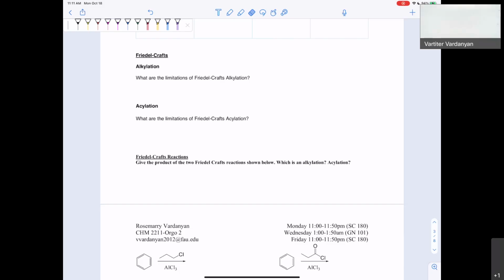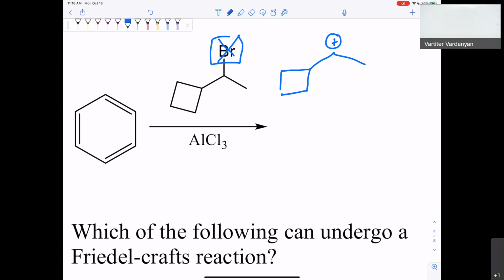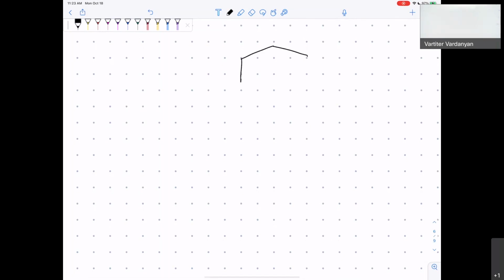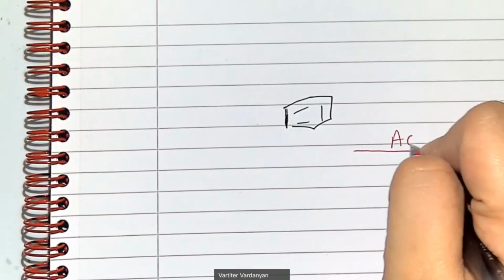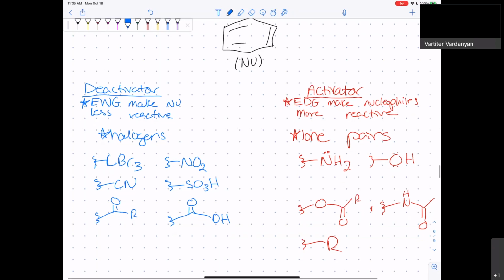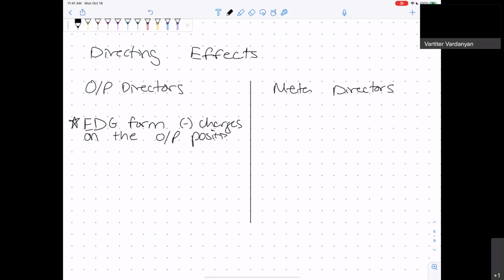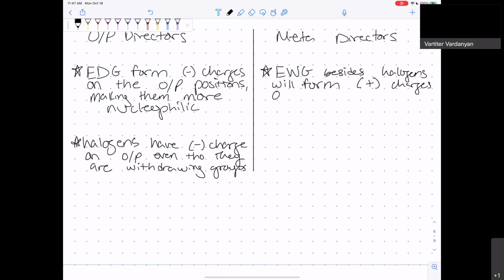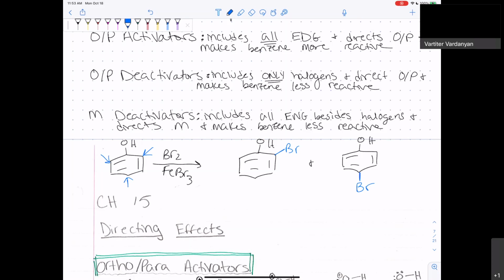Monday, October 18th SI